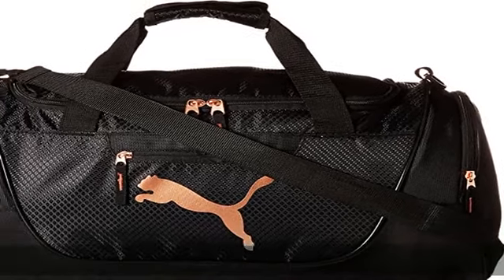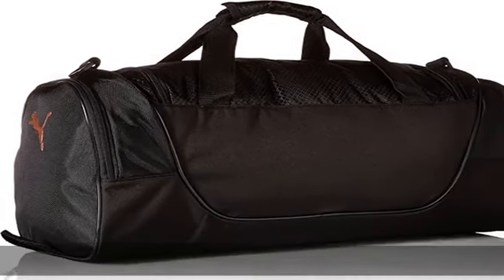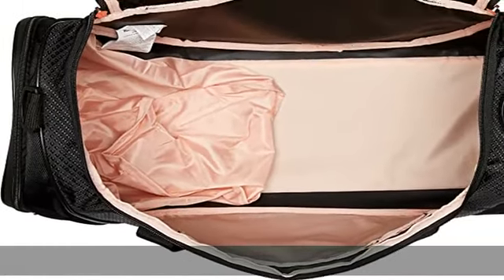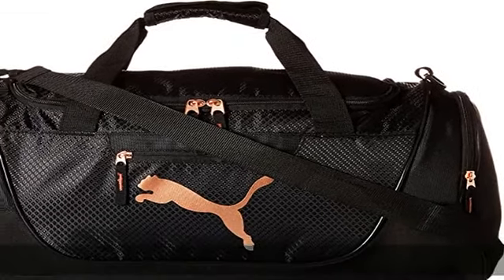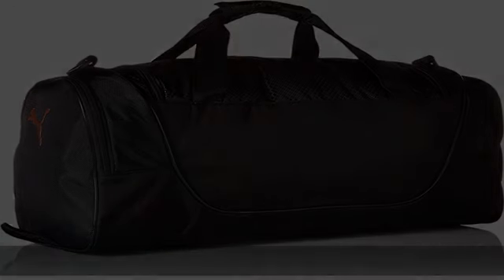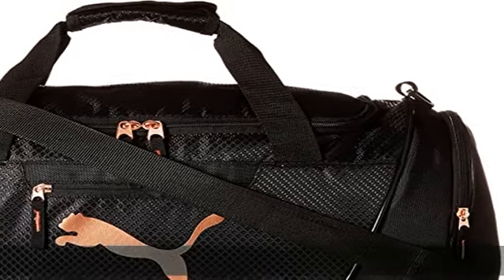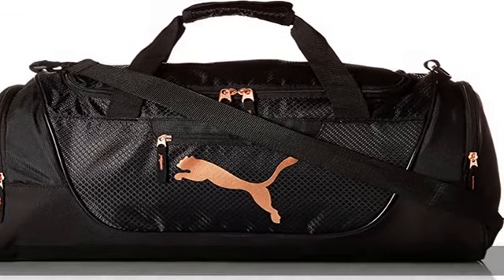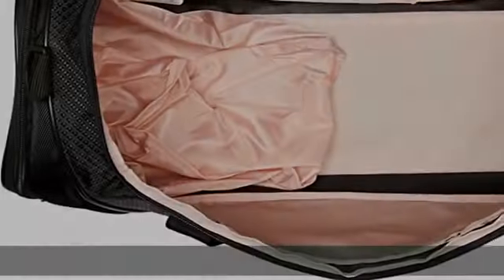PUMA Evercat Women's Candidate Duffel Bag